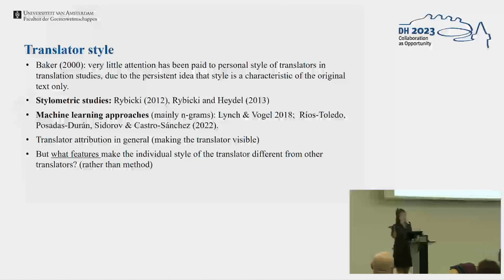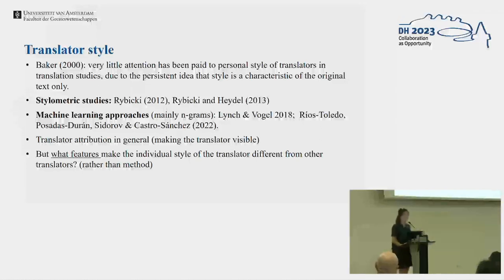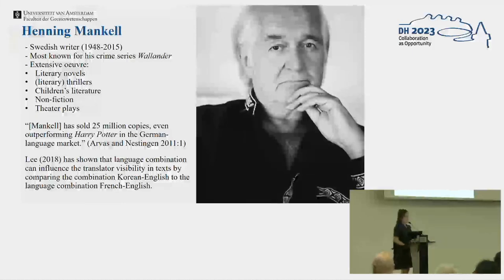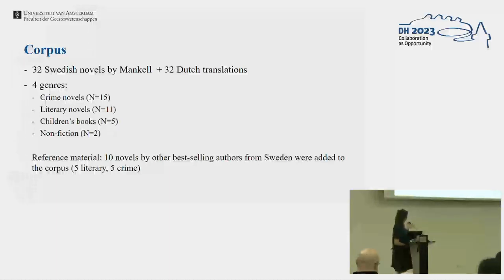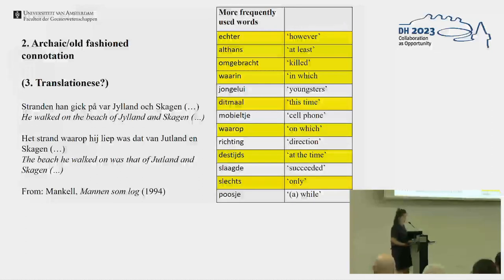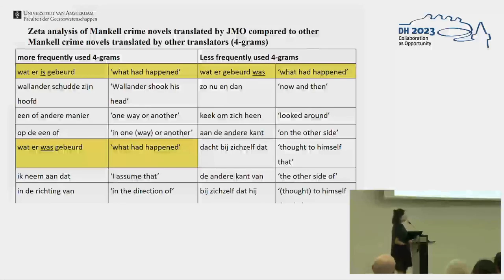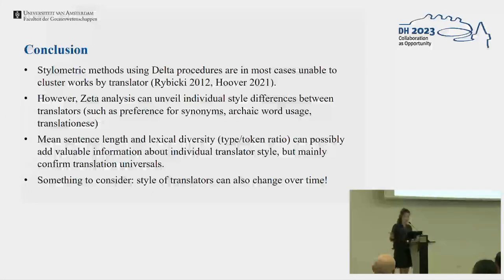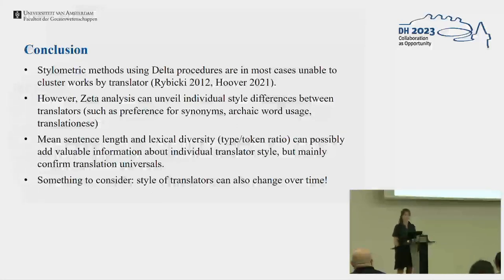Tracing the invisible translator: stylistic differences in the Dutch translations of Henning Mankell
This video features the presentation "Tracing the invisible translator: stylistic differences in the Dutch translations of the oeuvre of Swedish author Henning Mankell" by Martje Wijers, presented at the ADHO Digital Humanities Conference 2023 (DH2023) in Graz, which was hosted by the Department of Digital Humanities (formerly ZIM) of the University Graz.